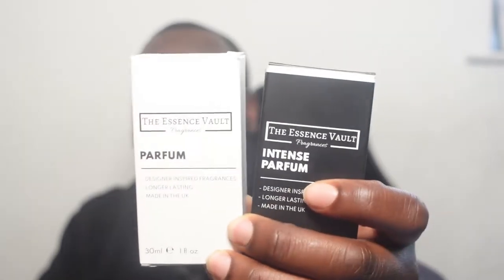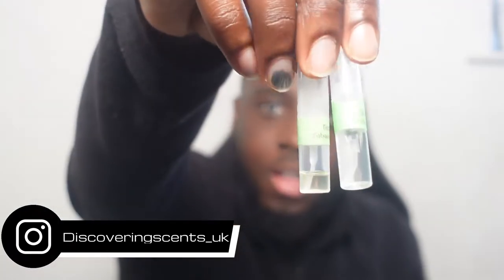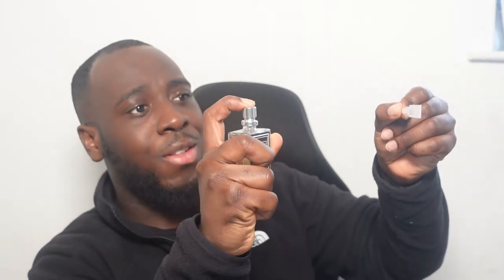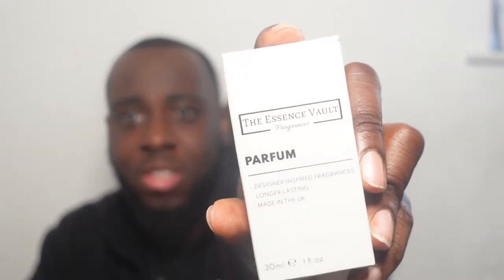Comparing and Reviewing The Essence Vault fragrances. Are they good clones?| Mens Fragrance Review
Are The Essence Vault fragrances good clones? In this video, we'll compare and review The Essence Vault fragrances to see if they are good clones or not.

Each Essence Vault fragrance is designed with originality in mind, so be sure to check them out and see for yourself if they are good clones or not! We'll also give you our opinion on whether or not they are worth your money.

So what are you waiting for? Watch this video to find out which Essence Vault fragrance is right for you!

Also any suggestions or opinions leave it in the comments section

I hope you guys enjoyed this video want more fragrance content why not check out my videos.